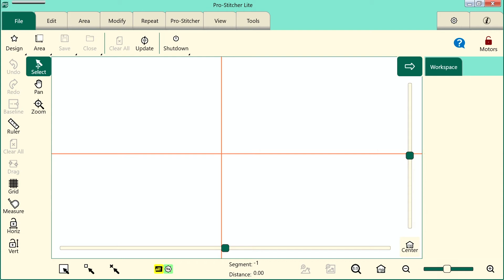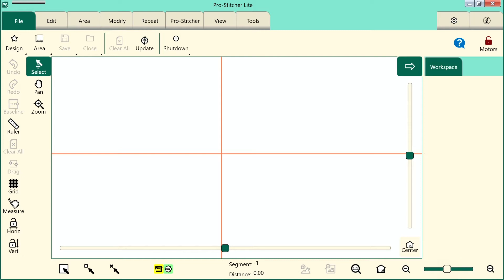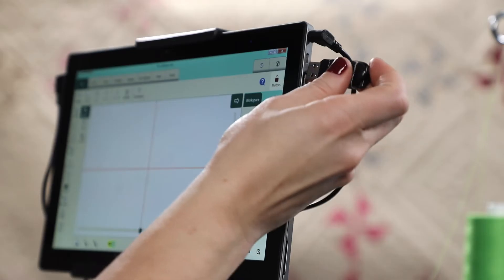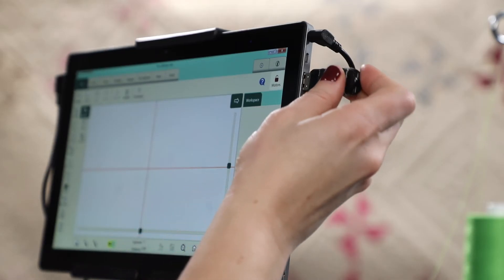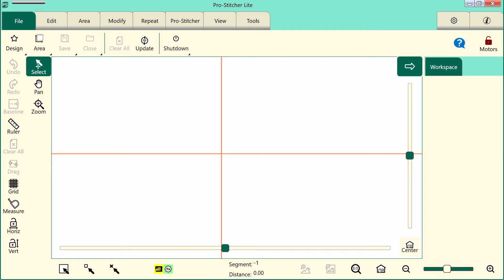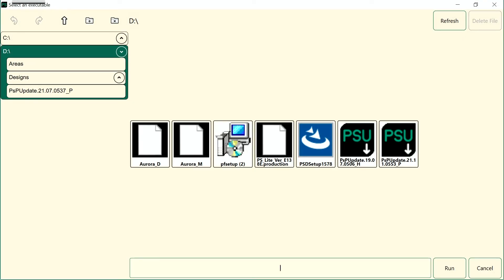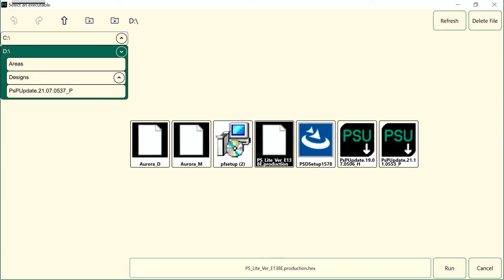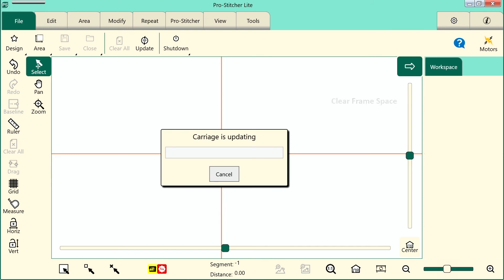Updating Carriage on Pro-Stitcher Lite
In this Pro-Stitcher Lite Tutorial, Kim shows us how to update the carriage code when completing your Pro-Stitcher Lite installation.